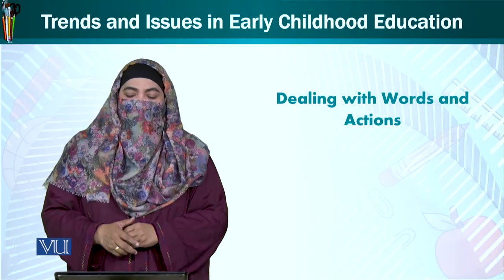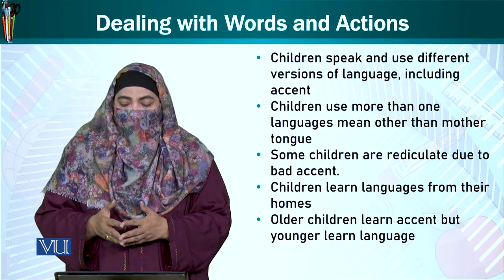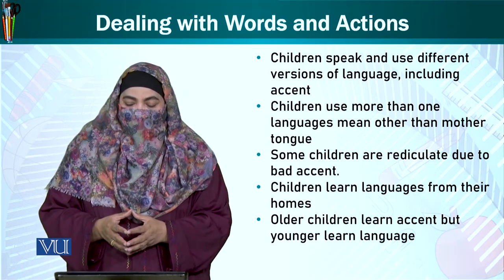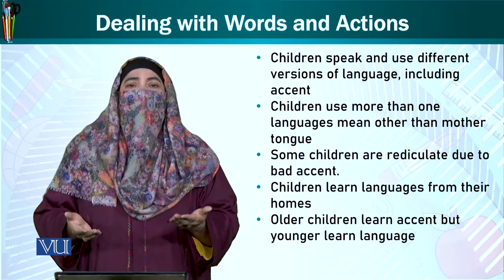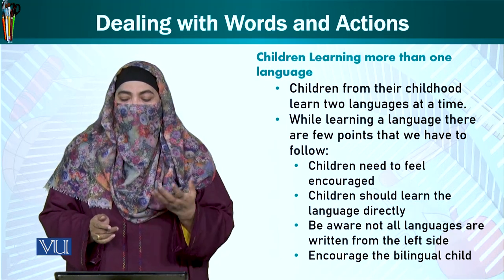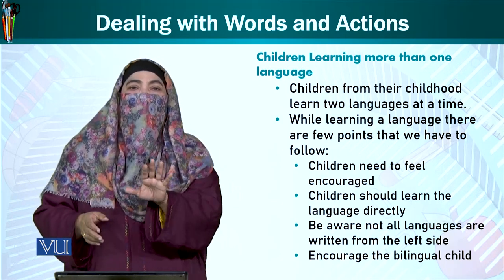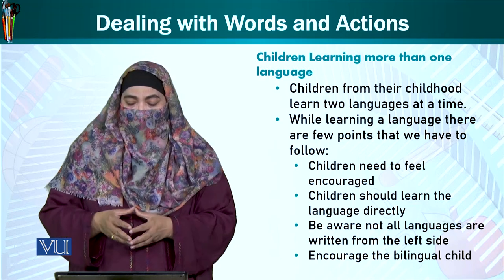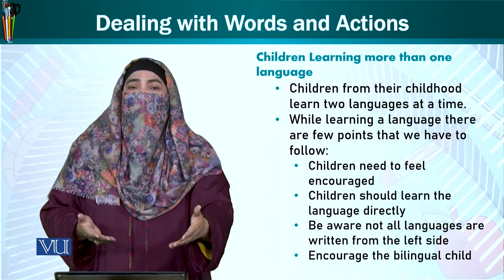Dealing with Words and Actions | Trends and Issues in Early Childhood Education | ECE402_Topic163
Topic163: Dealing with Words and Actions,
By Dr. Afifa Khanam